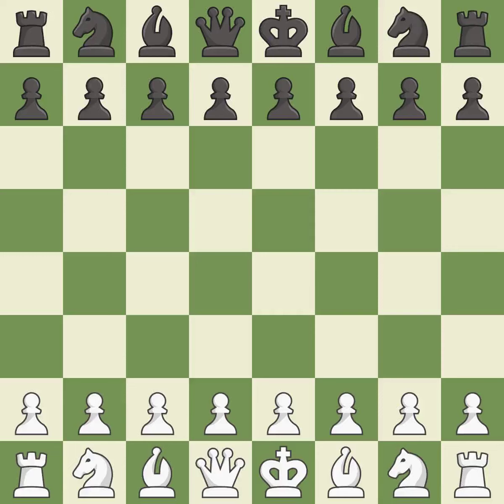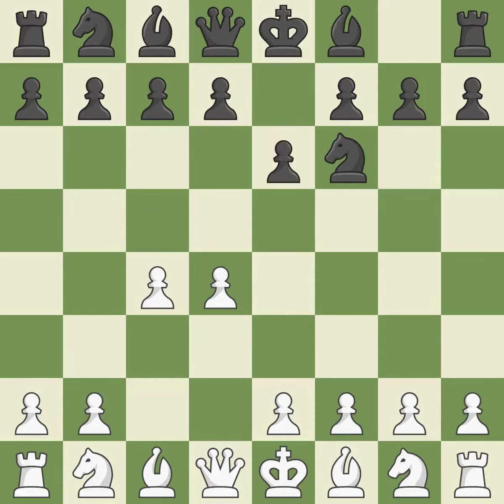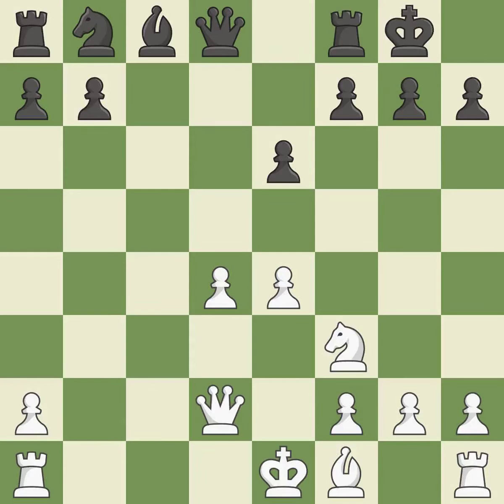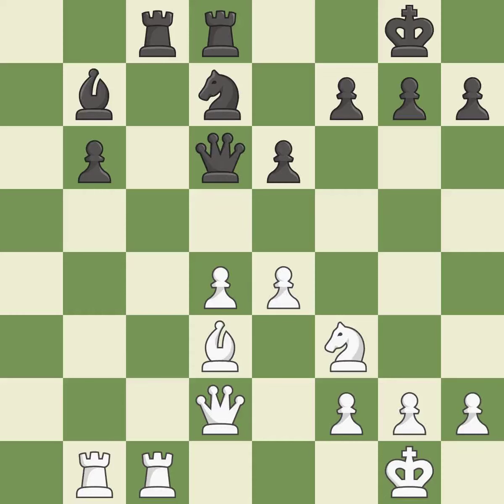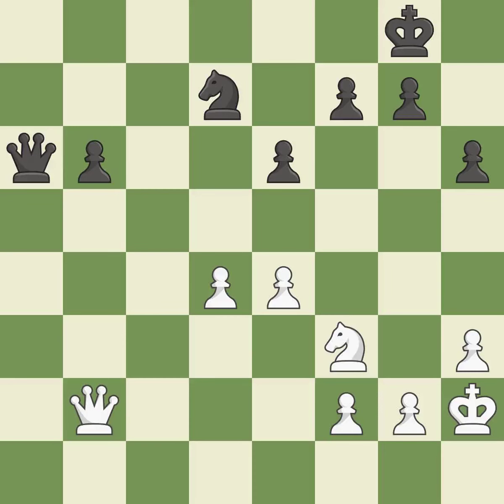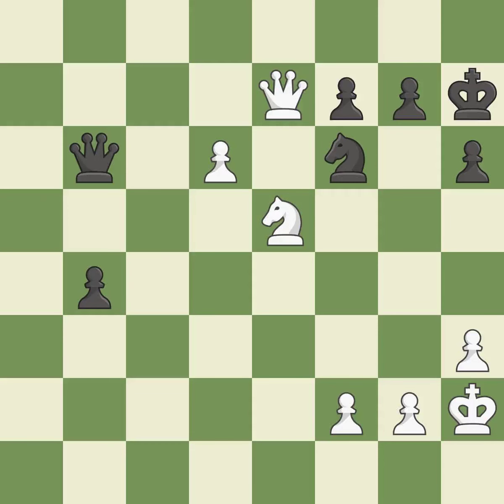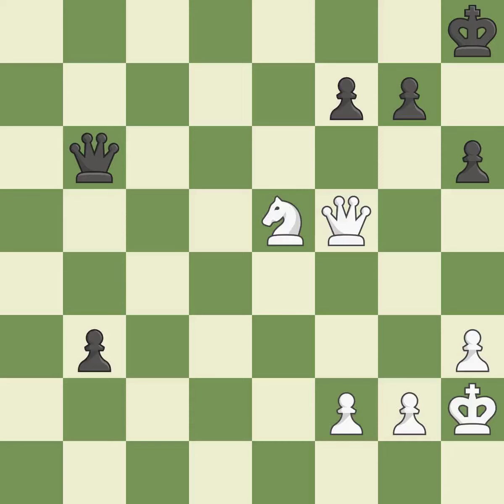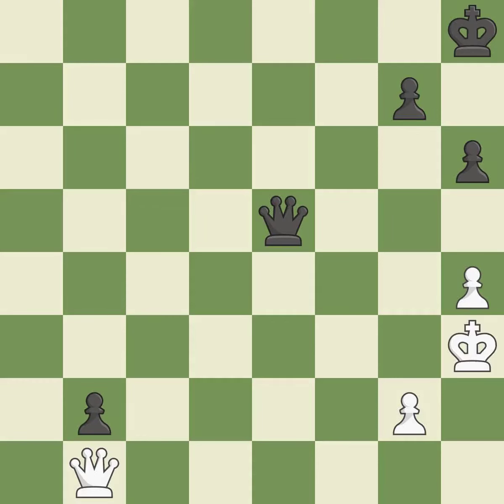White Shevchenko,Kirill,Black Wang YueQueen's Gambit Declined: Semi-Tarrasch, Main Line, Exchange V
Queen's Gambit Declined: Semi-Tarrasch, Main Line, Exchange Variation, 6...Nxc3 7.bxc3 cxd4 8.cxd4 Bb4+ 9.Bd2 Bxd2+ 10.Qxd2 O-O 11.Bc4,Event PRO League Group Stage,Site chess.com INT,Date 2019,Round 7,White Shevchenko,Kirill,Black Wang Yue,Result 0-1,BlackElo 2684,BlackFideId 8601429,BlackTeam Chengdu Pandas,BlackTitle GM,ECO D41,EventDate 2019,Opening QGD,Variation Semi-Tarrasch, 5.cd,WhiteElo 2539,WhiteFideId 14129574,WhiteTeam Australia Kangaroos,WhiteTitle GM